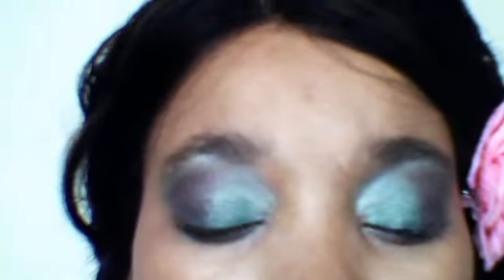Look of the day 2 and vlogging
Hope u like my look of the day and  more to come y all :-) huggs